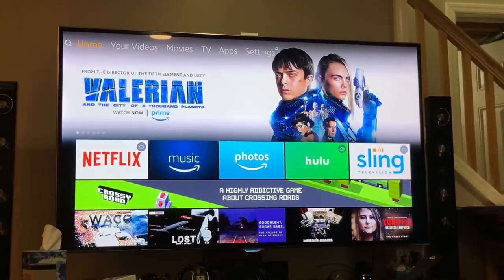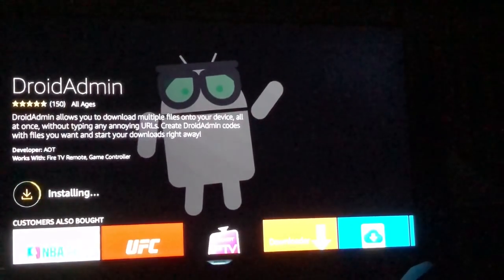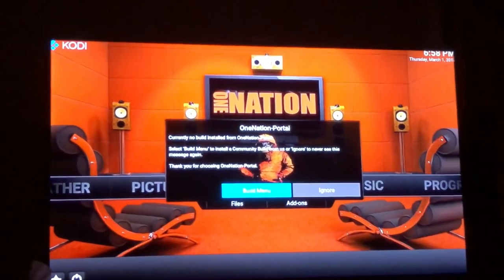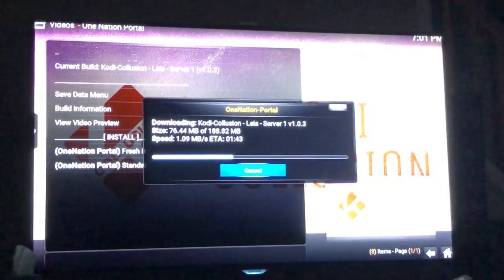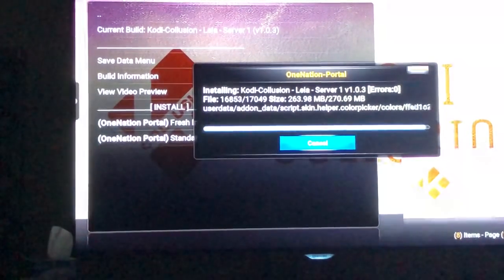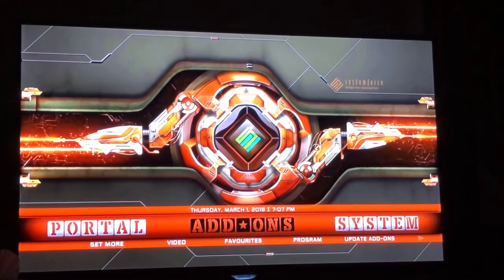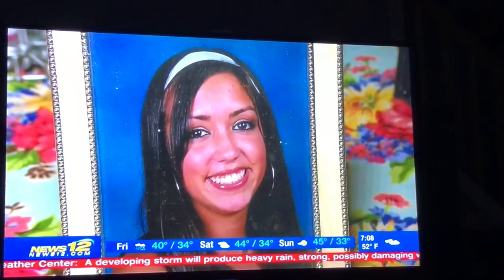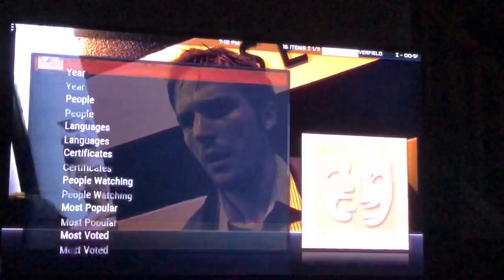How to Unlock fire stick/TV to kodi 18 with one nation build